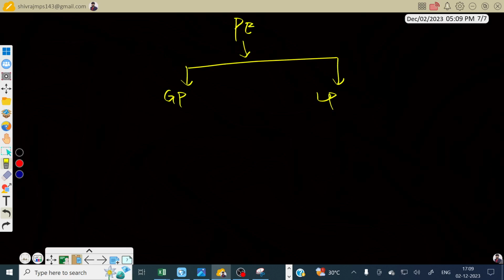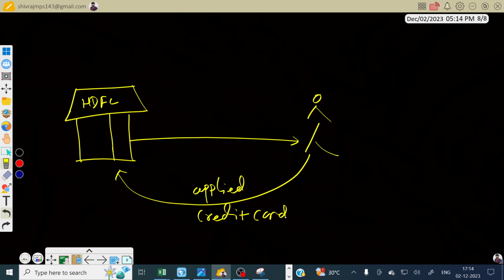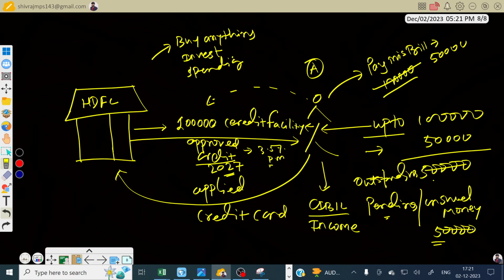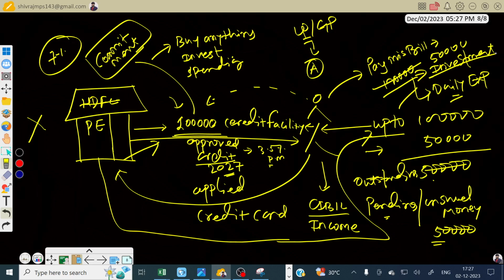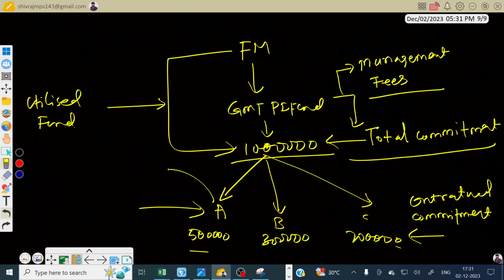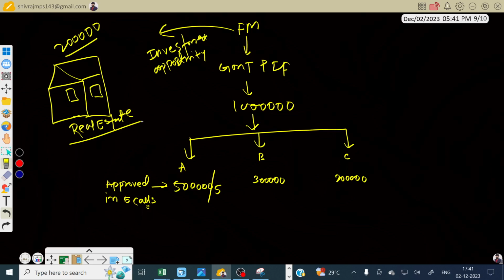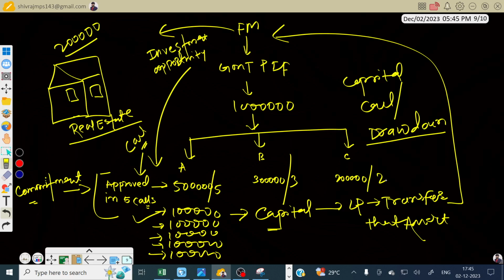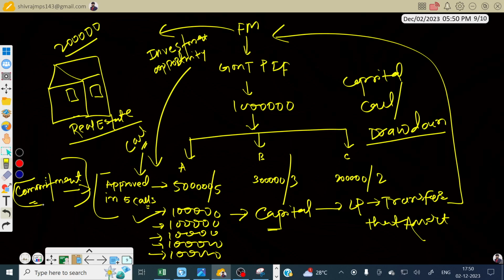How Private equity firm signed Commitment and draw down capital call from Commitment